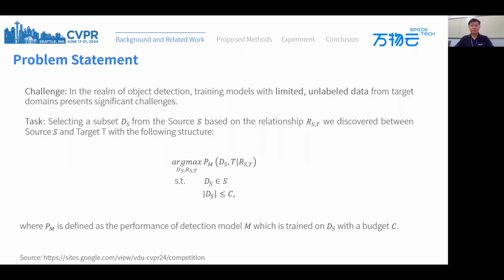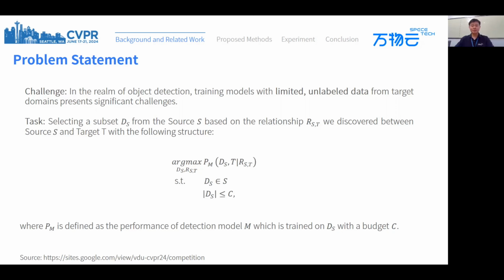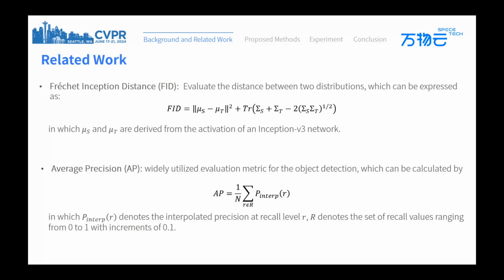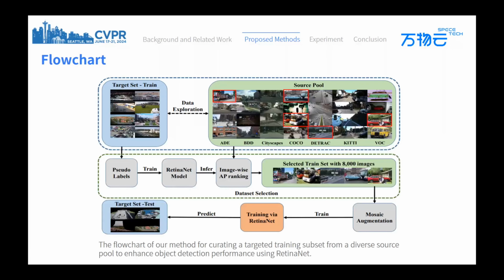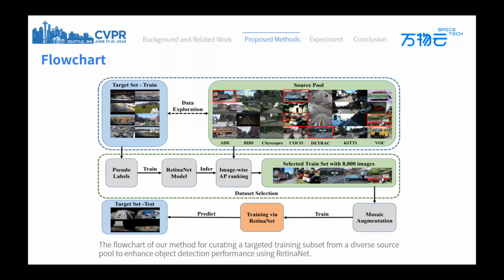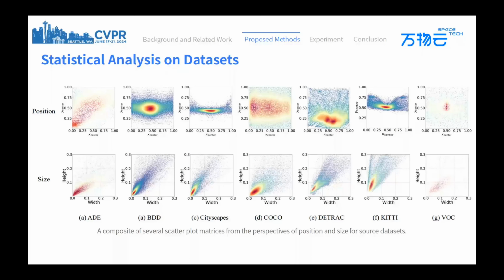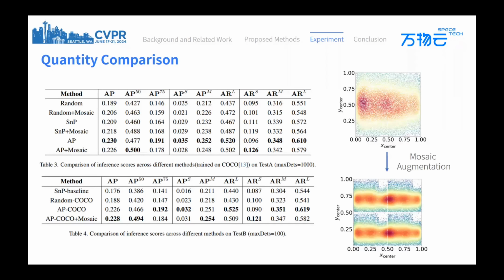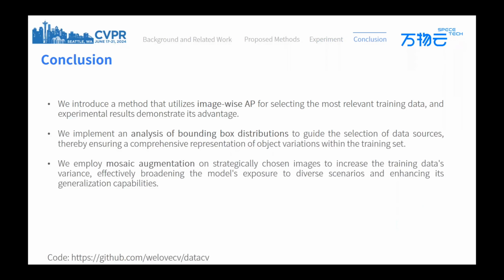416 pm – 430 pm ID 22